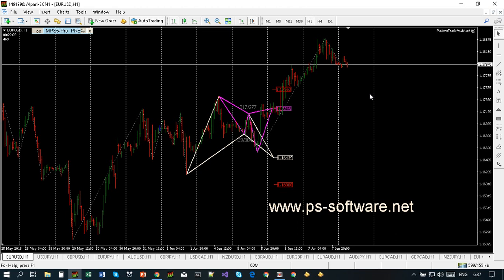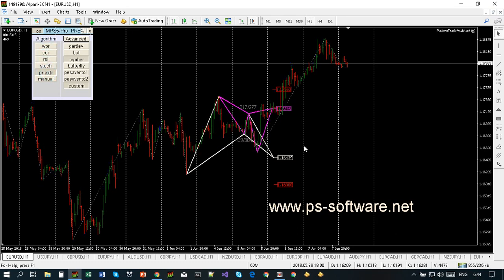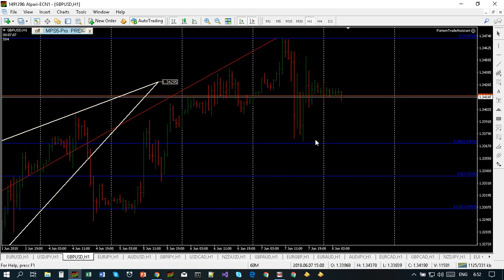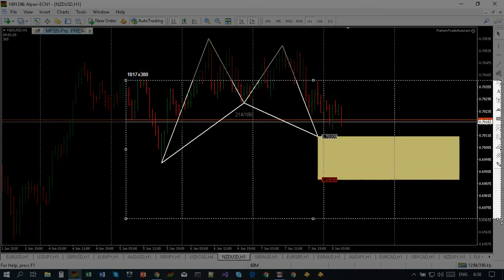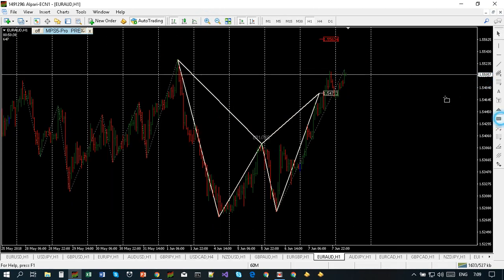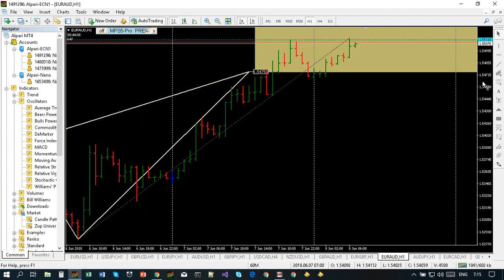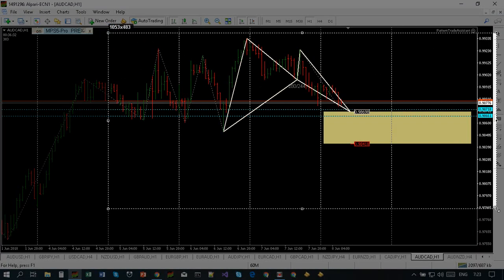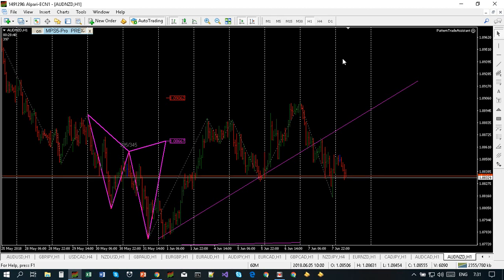Forex Market Analysis. Priceaction within the Reversal Zone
As usual I analyze my protfolio giving you the tips for execution and managing your trades based on advanced/harmonic patterns.